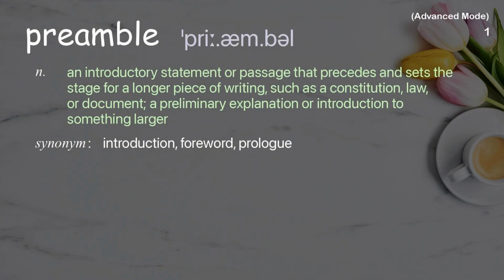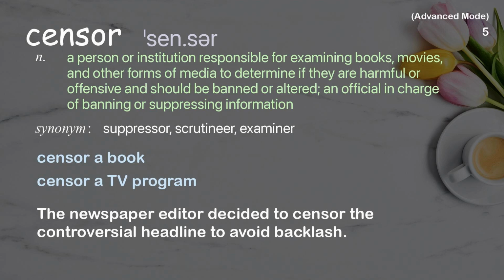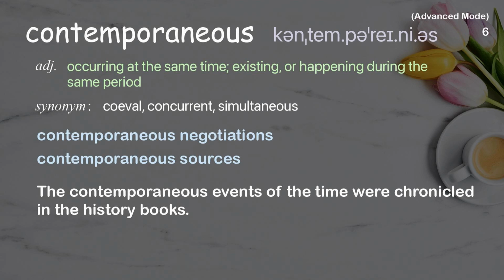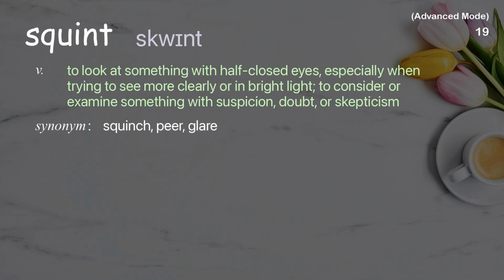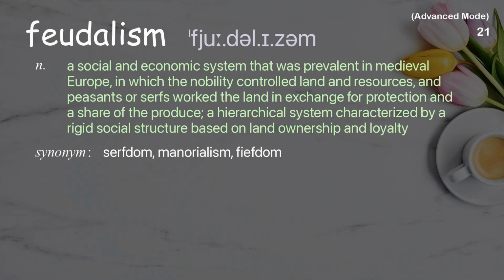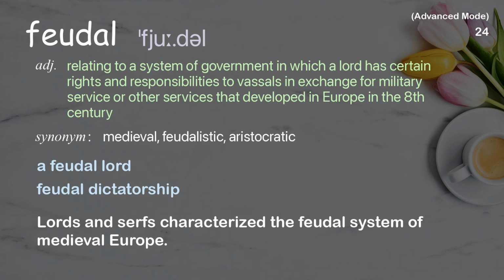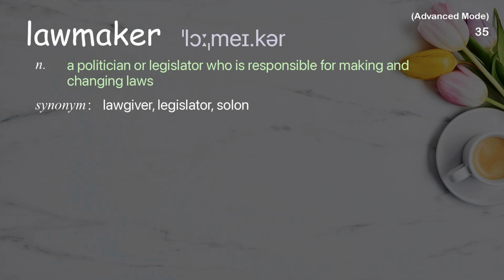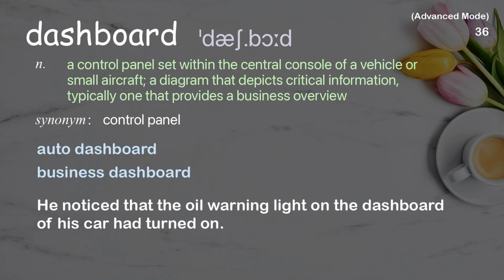38 Advanced Academic Words Ref from "How the Internet will (one day) transform government, TED"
■PLEASE NOTE

■Reference Source
Clay Shirky: How the Internet will (one day) transform government | TED Talk